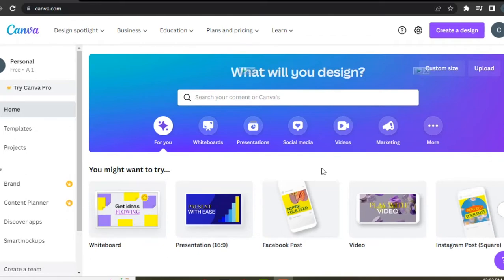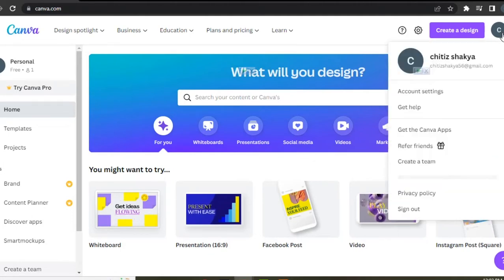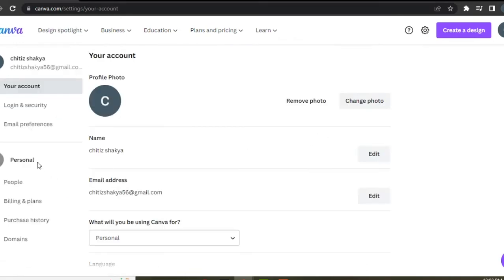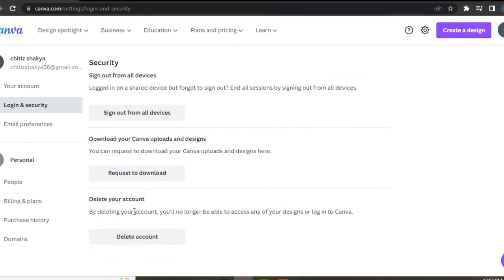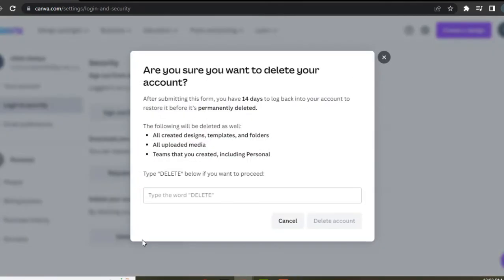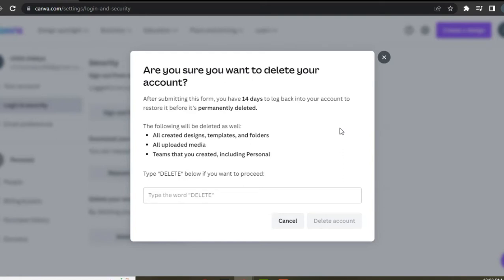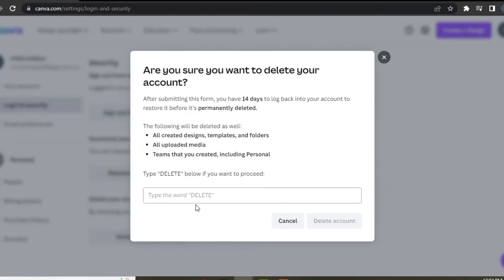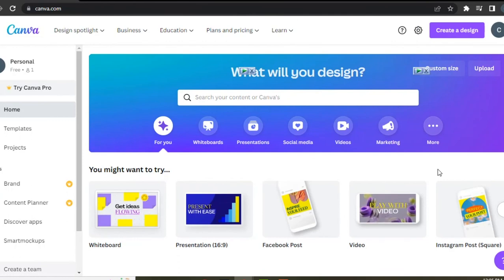How to Delete Canva Account Permanently (Quick & Easy!) | Canva Tutorial 2022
Learn How to Delete Canva Account and Remove Canva Account 2022

Confused about how to delete your Canva account? This video explains the exact steps on how to delete Canva account. Make sure you watch the video till the end to learn it in much detail. If you don't delete your canva account within 14 days of creating it, it will be permanently deleted. If you have a pro version of canva, remember to cancel your plan before deleting your account. To delete your account, type in the word lead as it says here and your account will be deleted. Click on delete account.